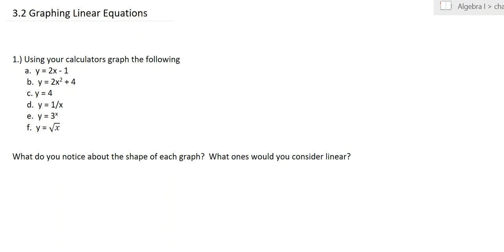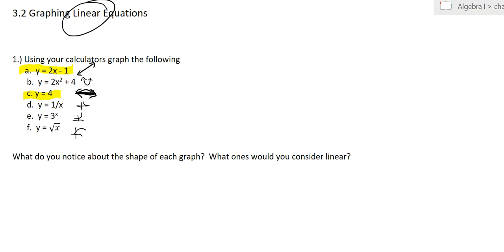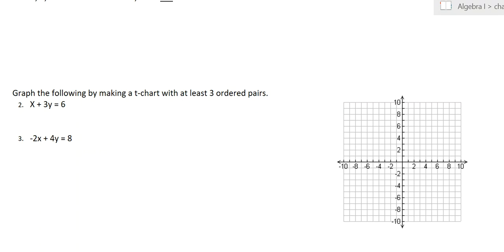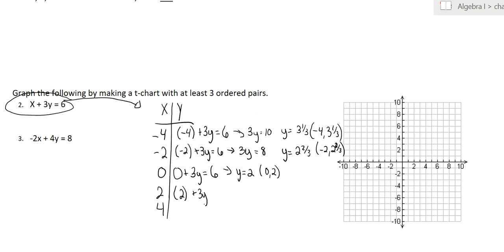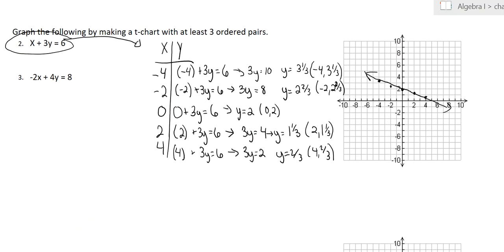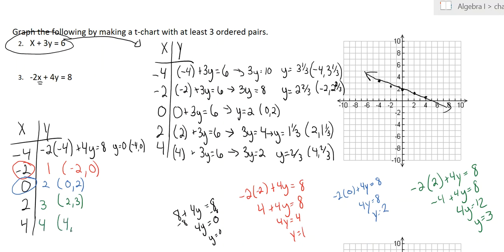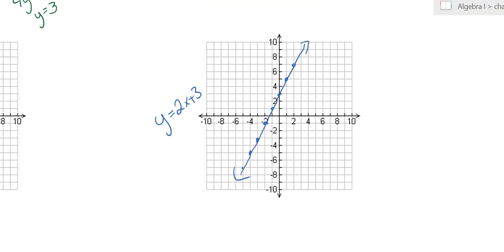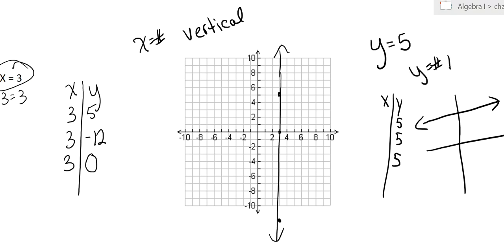Alg 1 - 3.2 Graphing Linear Equations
Graphing linear equations t-charts